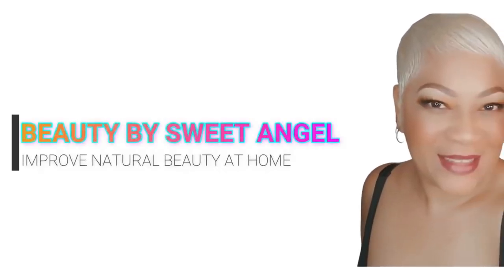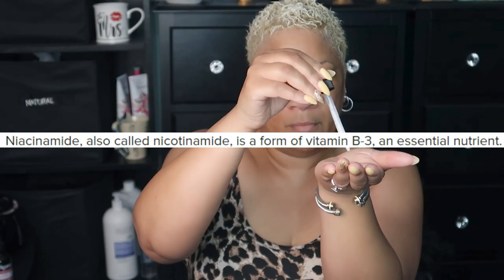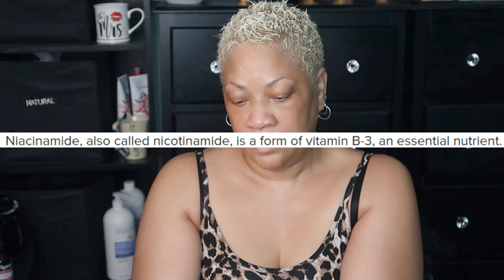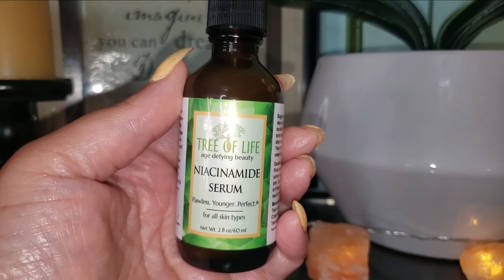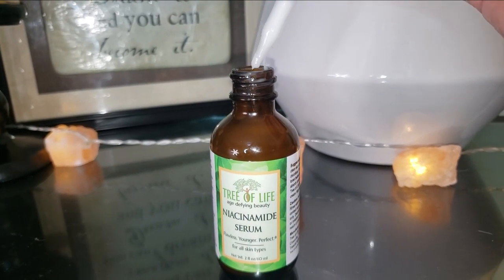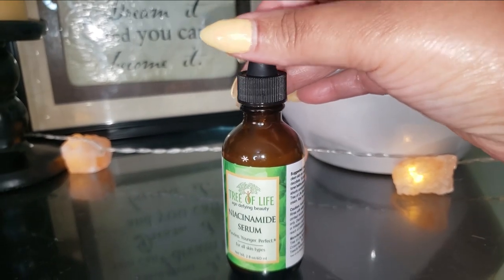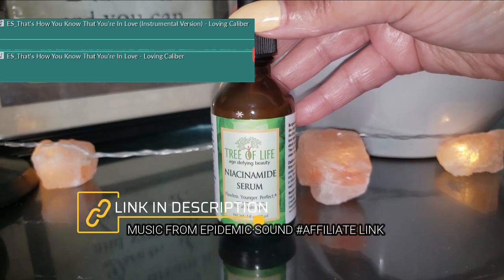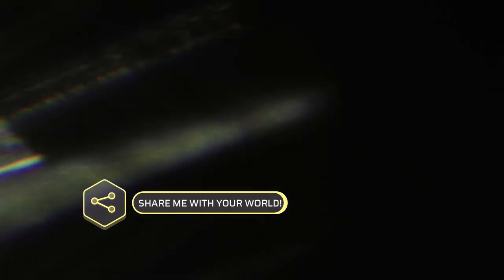BENEFITS OF NIACINAMIDE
SHOP MY LINKS [VARIOUS BRANDS I USE]:

2 Packs of The Ordinary Niacinamide 10% + Zinc 1% 30ml
THE ORDINARY Niacinamide

Naturium Niacinamide Face Serum 12% Plus Zinc 2%, Hyaluronic Acid & Vitamin E, Dark Spot Remover, Pore Minimizer & Aging Skin Treatment, 1 oz

Vitamin C Serum Plus 2% Retinol, 3.5% Niacinamide, 5% Hyaluronic Acid, 2% Salicylic Acid, 10% MSM, 20% Vitamin C - Skin Clearing Serum Eva Naturals

Tree of Life Niacinamide B3 Face Moisturizer Serum, Double Size
Flawless. Younger. Perfect.

Niacinamide, also known as Vitamin B3 or nicotinamide, offers several benefits for skin health and overall well-being. Here are some of the key benefits:

Improves Skin Barrier Function: Niacinamide helps to enhance the skin's barrier function, which is crucial for retaining moisture and protecting against environmental pollutants and irritants. A strong skin barrier can lead to healthier, more resilient skin.

Reduces Fine Lines and Wrinkles: Niacinamide has been shown to stimulate collagen production, which can help improve the appearance of fine lines and wrinkles, resulting in smoother and firmer skin over time.

Minimizes Pore Appearance: By regulating oil production in the skin, niacinamide can help to minimize the appearance of enlarged pores. This can lead to a smoother complexion and reduced visibility of pores.

Evens Skin Tone: Niacinamide has brightening properties that can help to even out skin tone and fade dark spots, hyperpigmentation, and acne scars. It inhibits the transfer of pigment within the skin, leading to a more uniform complexion.

Reduces Redness and Inflammation: Niacinamide has anti-inflammatory properties, which can help to calm redness, irritation, and inflammation associated with conditions like acne, rosacea, and eczema. It can also soothe sensitive skin.

Protects Against UV Damage: While not a replacement for sunscreen, niacinamide has been shown to enhance the skin's natural defense mechanisms against UV damage. It helps to repair DNA damage caused by UV exposure and may reduce the risk of skin cancer.

Regulates Sebum Production: Niacinamide helps to balance oil production in the skin, making it beneficial for those with oily or acne-prone skin. By controlling sebum production, it can prevent clogged pores and breakouts.

Antioxidant Properties: As an antioxidant, niacinamide helps to neutralize free radicals, which are unstable molecules that can damage skin cells and accelerate aging. By combating oxidative stress, niacinamide helps to maintain youthful-looking skin.

Enhances Moisture Retention: Niacinamide improves the skin's ability to retain moisture by increasing the production of ceramides, which are lipids that help to form the skin's barrier and prevent water loss.

Overall, niacinamide is a versatile ingredient that offers a wide range of benefits for various skin types and concerns, making it a valuable addition to skincare routines.